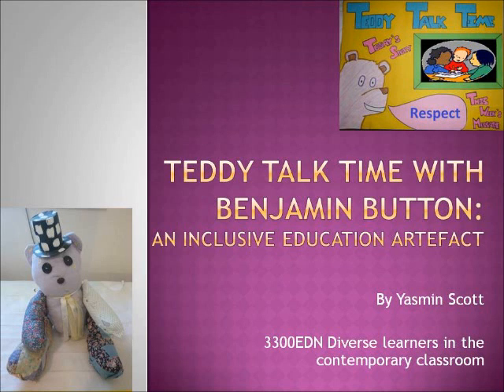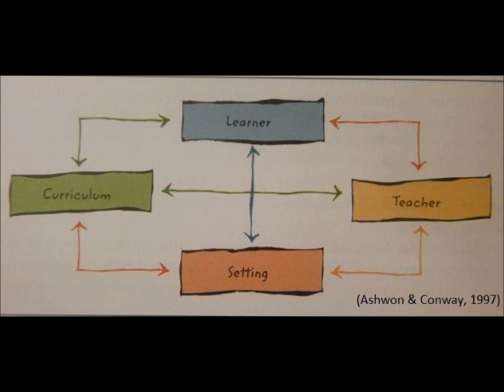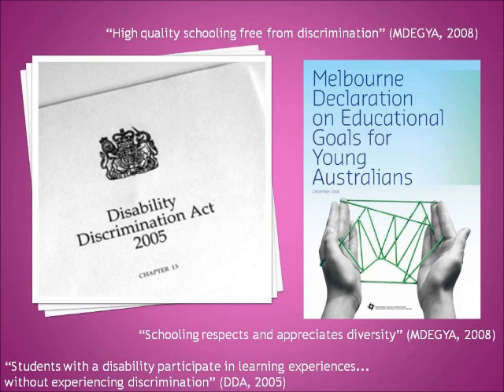3300EDN Assignment 1 Video Analysis - Yasmin Scott s2893794